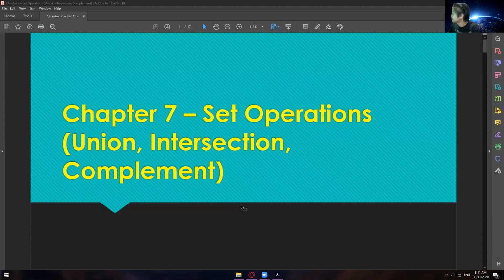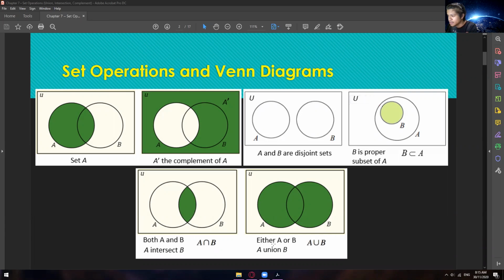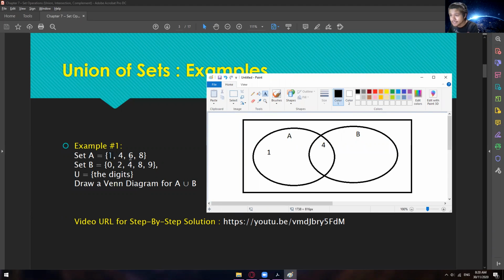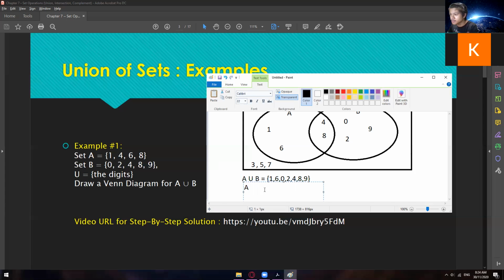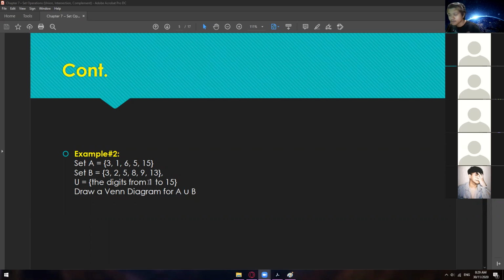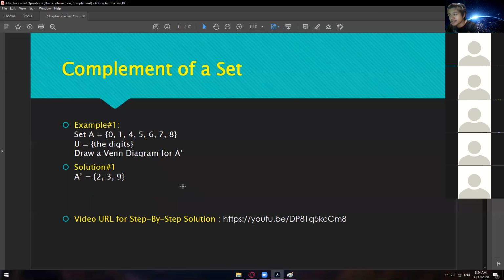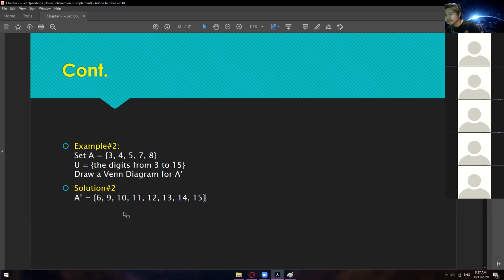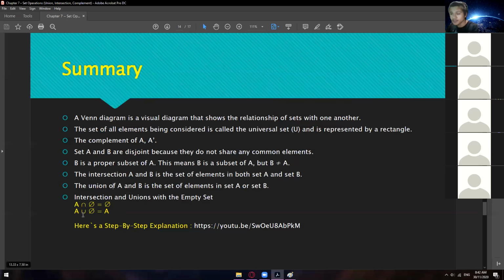Chapter 7 - Set Operations (Union, Intersection, Complement)